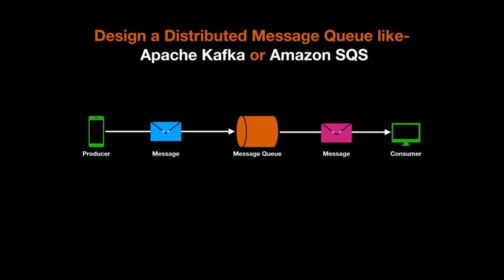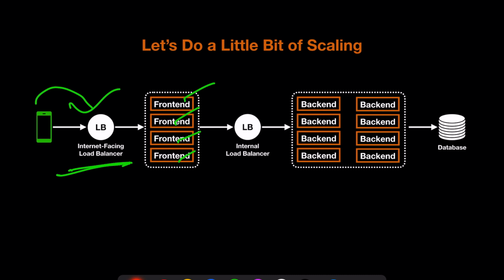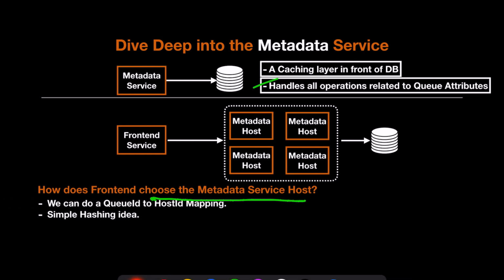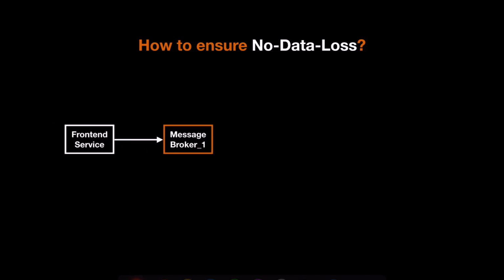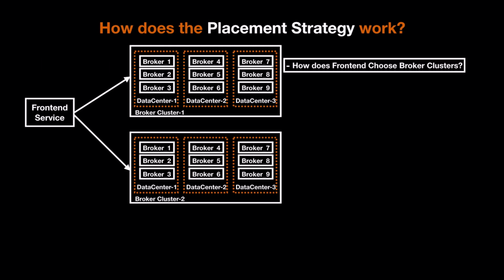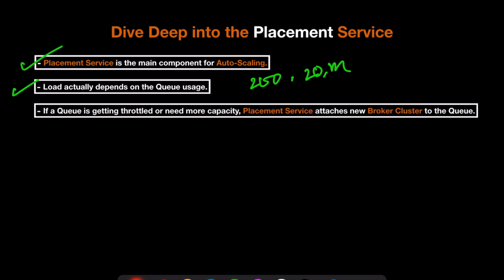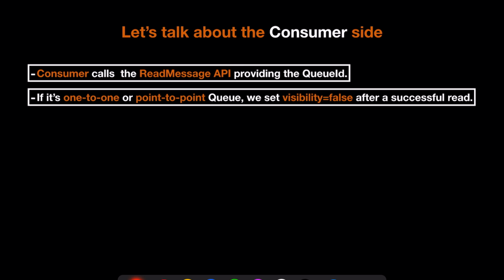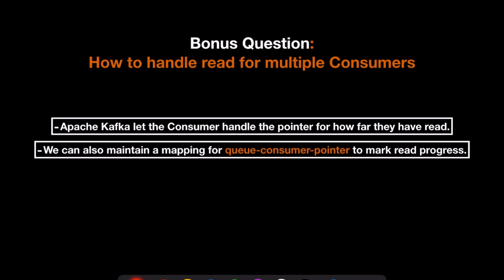Design a Distributed Message Queue: Apache Kafka | Amazon SQS| System Design Interview in 10 Minutes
Design a Distributed Message Queue like Apache Kafka, RabitMQ or Amazon SQS.